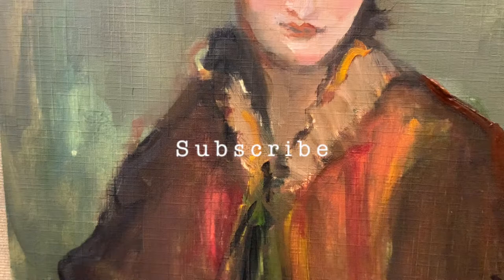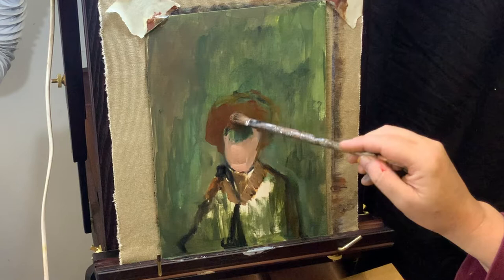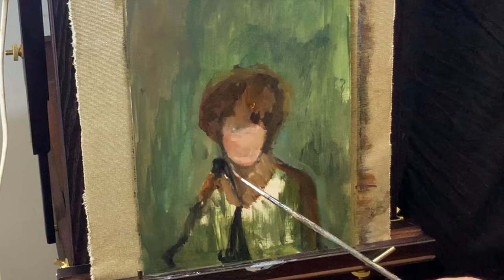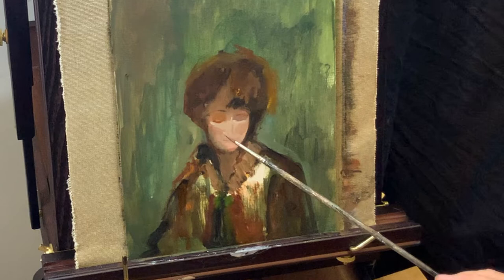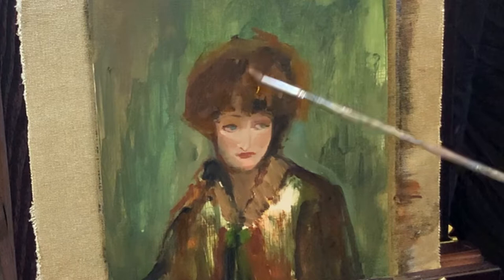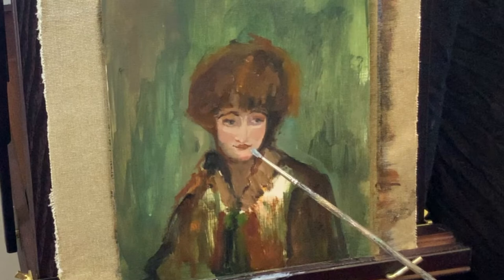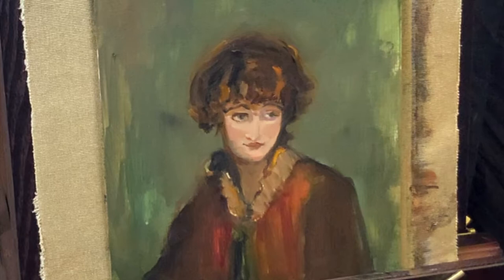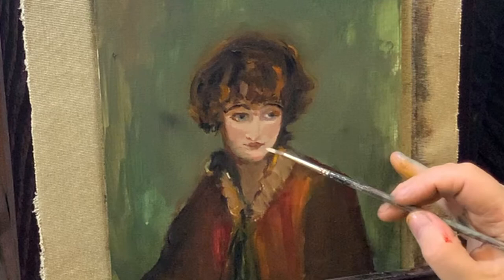NEW Oil painting demonstration. Simple and loose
BRAND NEW oil painting demonstration. Easy Portrait of a woman in oil. Loose oil sketch in a vintage style. Paint along if you like. Includes some hints and tips and general art chat.